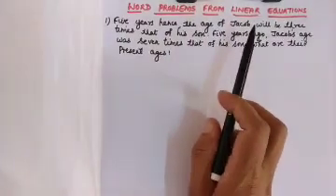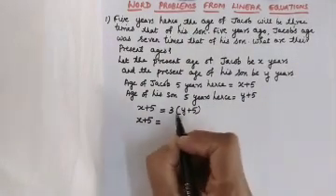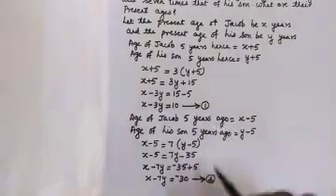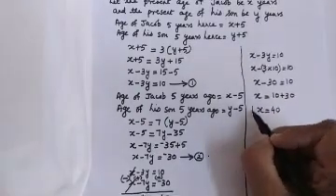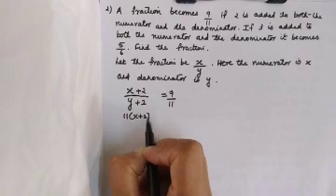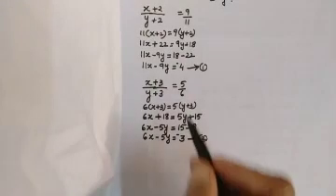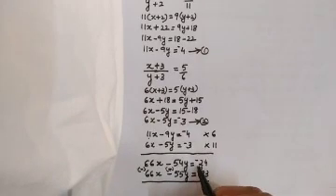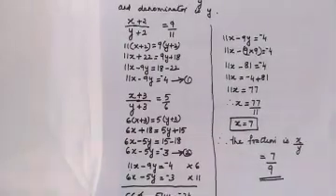SSLC 2020: Word problems- Linear Equations